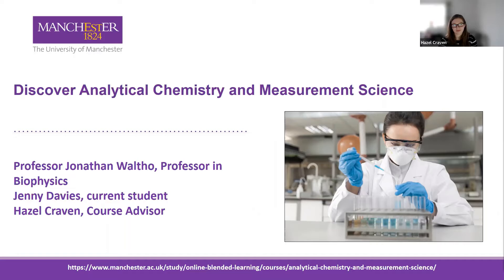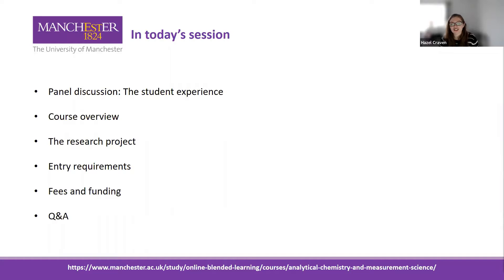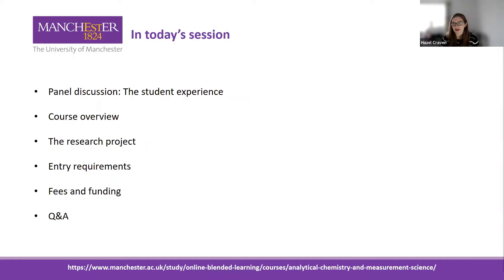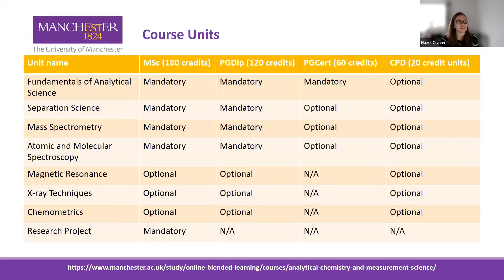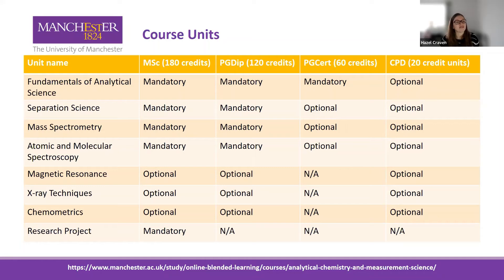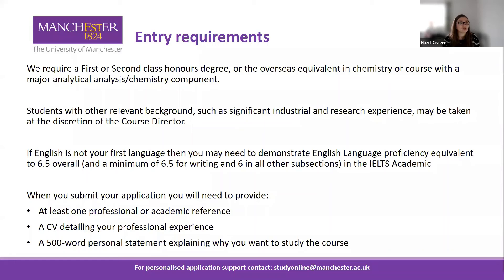Discover Analytical Chemistry and Measurement Science with current student Jenny Davies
Meet Jenny Davies, current student on the MSc Analytical Chemistry and Measurement Science online course.

Jenny shares her experience studying at The University of Manchester online, and her reasons for choosing to study for a master’s degree. She will explain more about how she has come to choose her research project and how she will be working collaboratively with her employer and her project supervisor Professor Jonathan Waltho.

The research project is the final module on the master's in Analytical Chemistry and Measurement Science, and we have recently added additional options to make the project more accessible no matter where you are in the world. Find out more about flexible study options and how they can enhance your student experience.

This webinar was recorded on 30th November 2021. Find out more about the course on our

Please let us know how you found this webinar by completing our anonymous survey

0:00 Introductions and webinar agenda
03:34 Jenny’s experience studying Analytical Chemistry and Measurement Science
05:22 Developing your practical skills on an online course
08:50 Returning to study for a qualification after a break
11:10 Starting your studies in February rather than September
12:31 Deciding on your research project (Student’s perspective)
14:13 Deciding on your research project (Academic perspective)
14:46 The role of the academic supervisor
17:05 Managing your time between a full time job and your research project
22:00 Developing your academic writing for research projects
23:22 Course Overview (MSc, PGDip, PGCert, CPD)
25:21 Course Units
28:00 Mandatory and optional unit overview
29:15 The research project overview
31:05 Study your research project with your current employer
32:03 Study a computational or theoretical project
33:15 Study your research project at The University of Manchester
34:25 Entry requirements and the application process
38:17 Fees and Funding
40:47 Audience question: Is this programme suitable for recent Chemistry graduates?
43:43 Audience question: How long does the research project take?
45:12 Jon’s advice for someone considering studying Analytical Chemistry and Measurement Science
45:51 Jenny’s advice for someone considering studying Analytical Chemistry and Measurement Science
47:00 Contact details